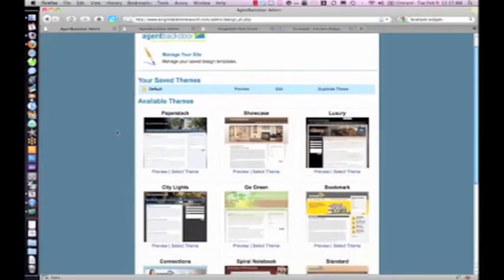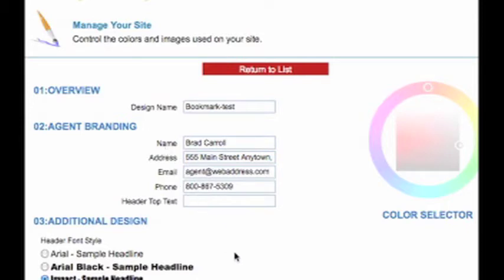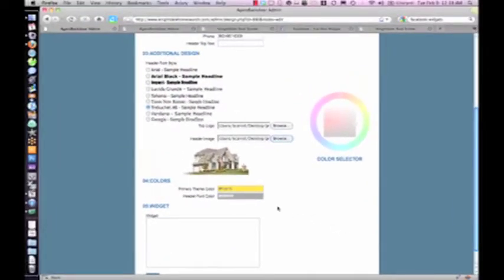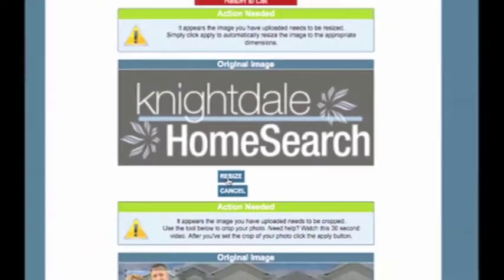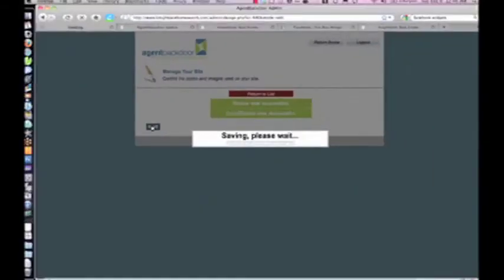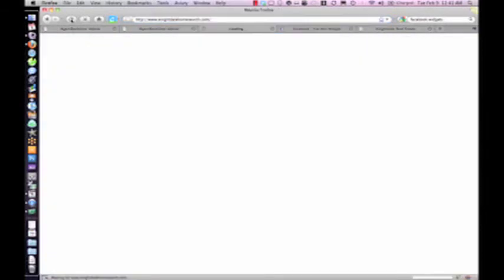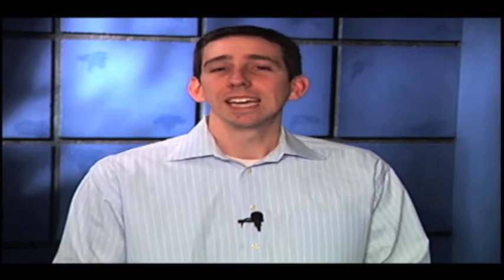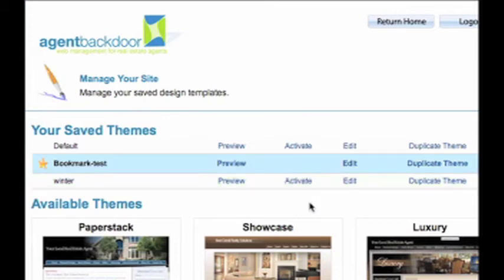Agentbackdoor Training - Design Module - Dakno Real Estate Theme Sites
Learn how to customize your real estate website by Dakno Marketing. Our theme site makes it easy to customize the look and feel of your new website. for more training on AgentBackdoor